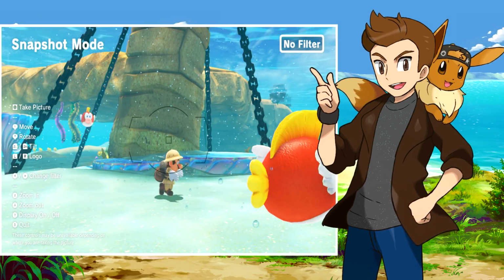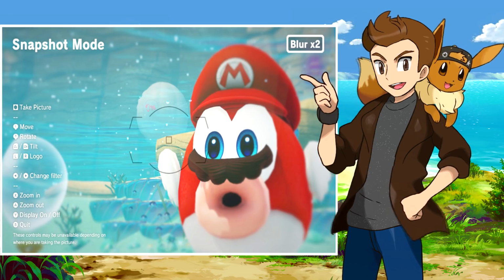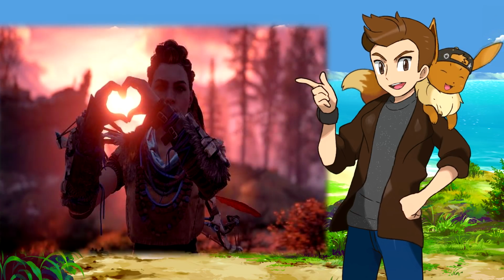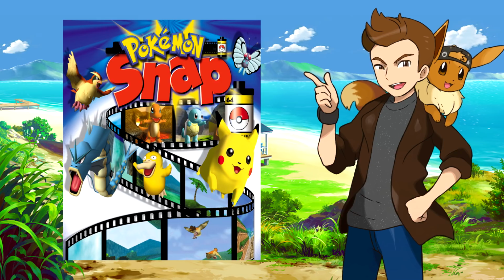Top 5 NEW FEATURES Needed for Pokémon Generation 8!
Let's aim for 2,000 likes Twintendo Nation! :)

Recently I made a video on my Top 10 Hopes for Generation 8 and you guys really enjoyed it, so I thought I'd make a follow up video to it with 5 Brand New Features I want to see for Pokemon Gen 8! These 5 features have never before featured in a Pokemon game and would make the next Pokemon main series game on the Nintendo Switch a must buy!

Top 5 NEW FEATURES for Pokémon Generation 8!